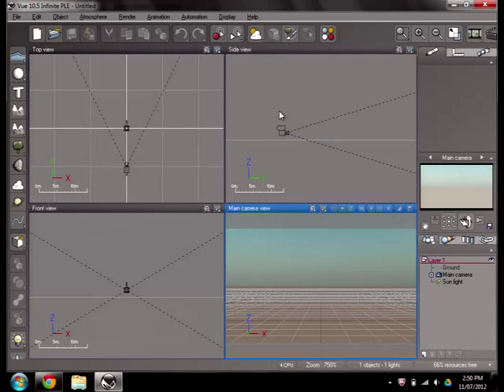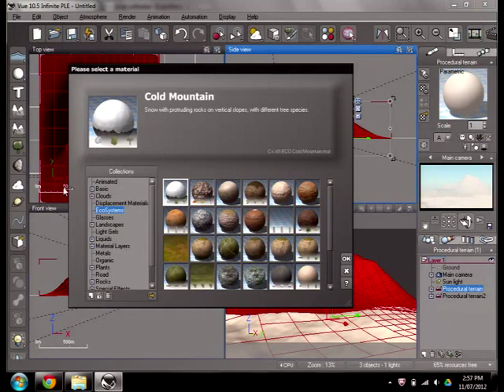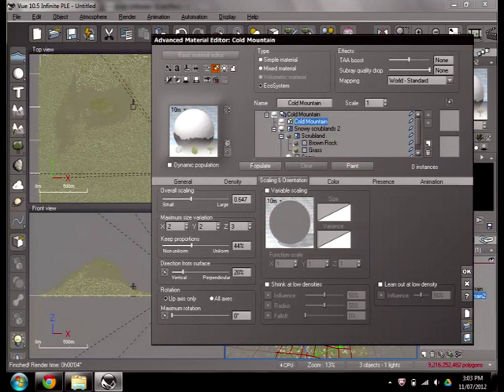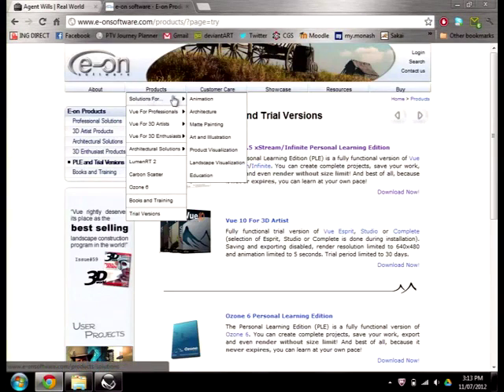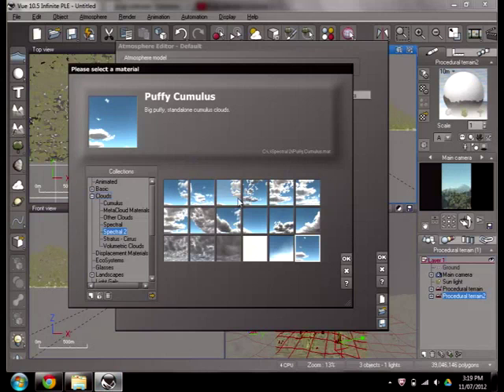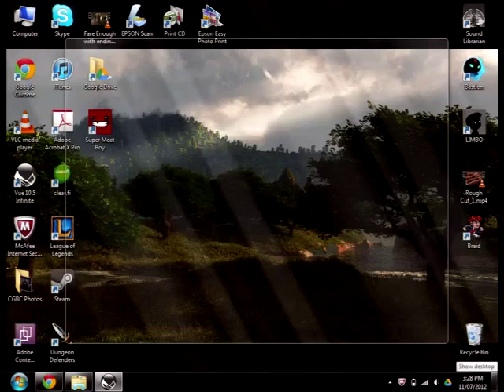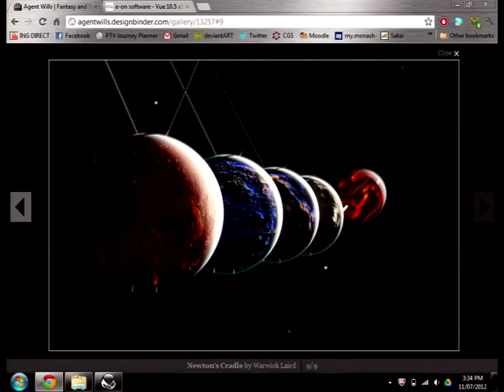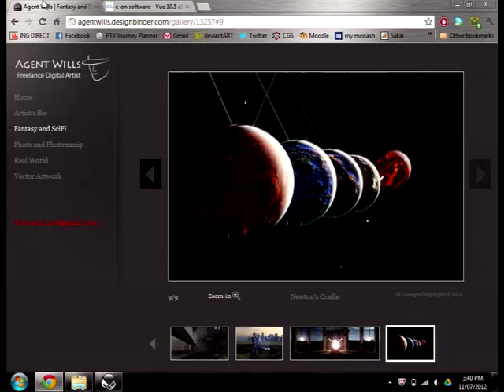VUE 3D with Rick Laird - CGBC 2012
VUE 3D Presentation

Rick Laird
Rotunda Sessions

Monash University - Clayton Campus